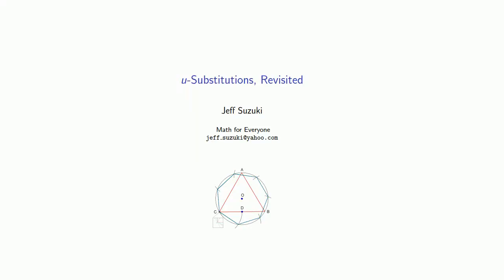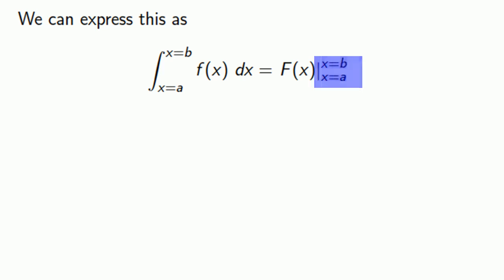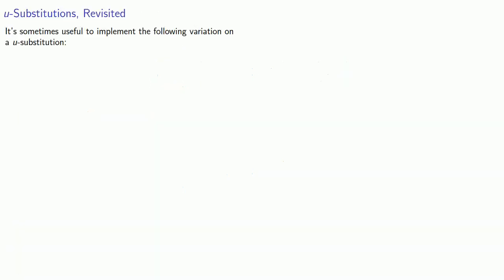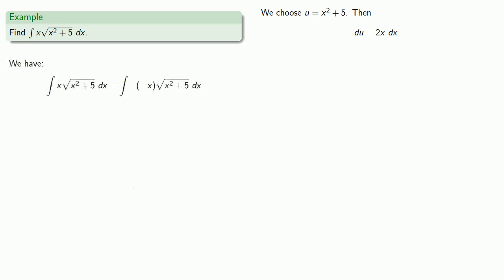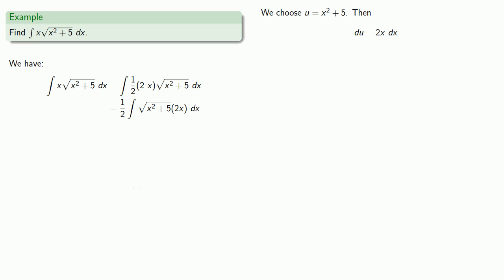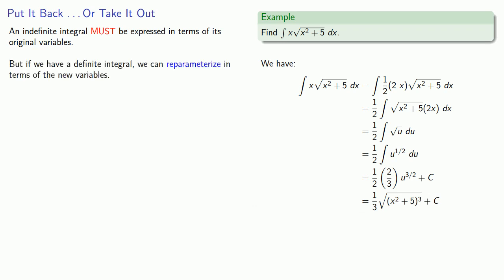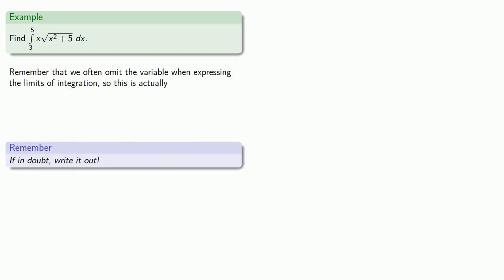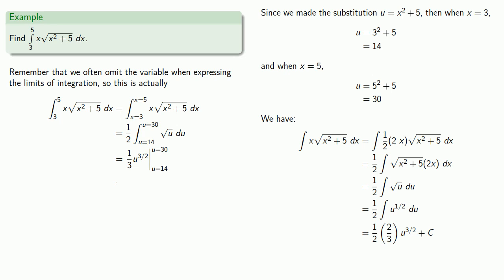270 Integration more U substitutions